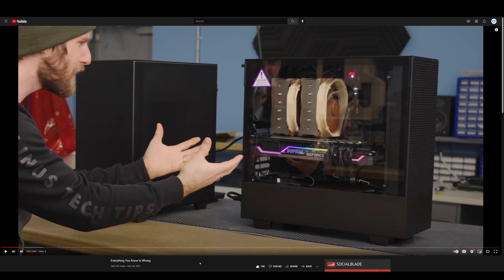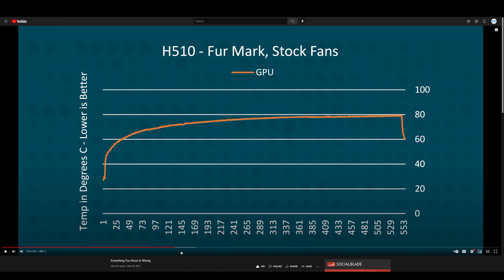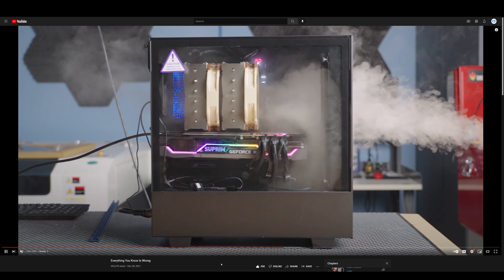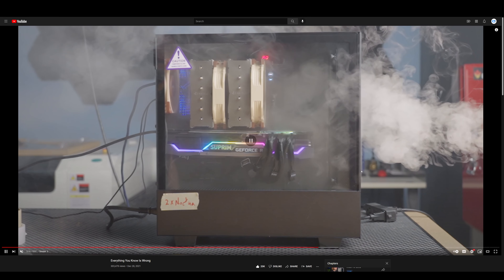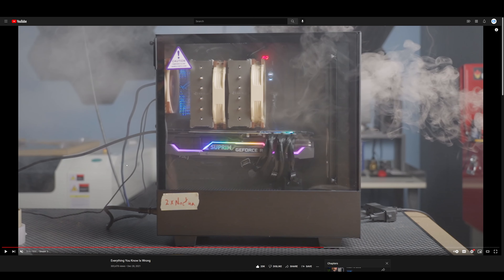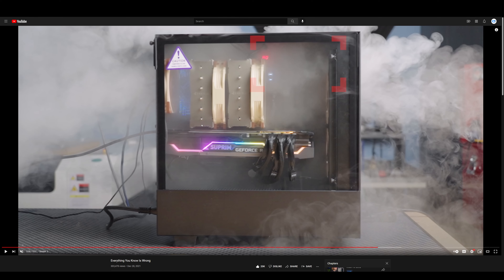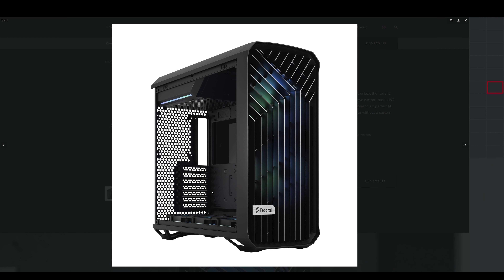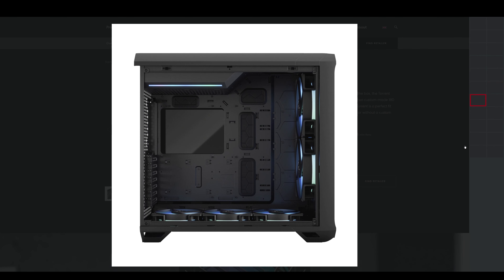"Turbulence" is NOT making your GPU hotter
I love Linus' videos, but he had very wrong conclusions on how airflow works in this video. This is not like my typical videos but I felt I had to get this out quickly.

It is not turbulence that is causing bad GPU temperatures, but bad fundamental case designs. We need a case design shift to something more like Fractal's Torrent case with real intake for the graphics card.

Watch it and let me know if I am correct.

Explains how the GPU pulls air in from the PCIE slots.

I agree that this is the best case design by far.